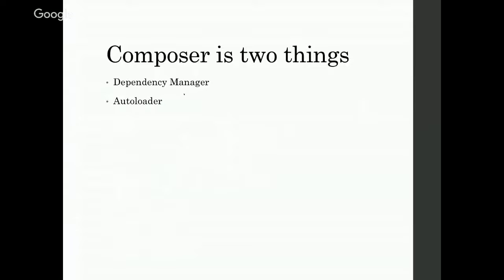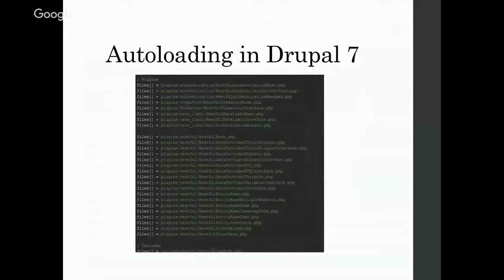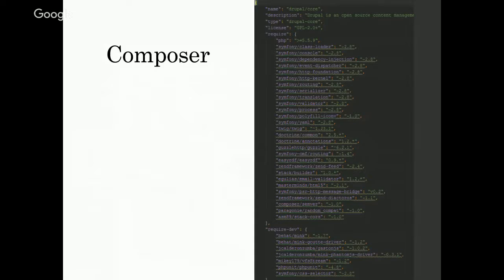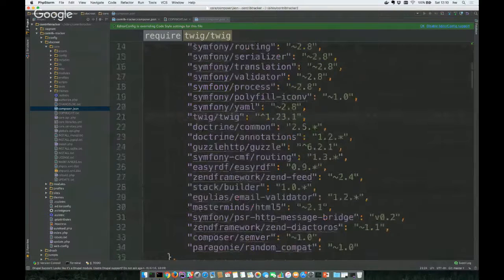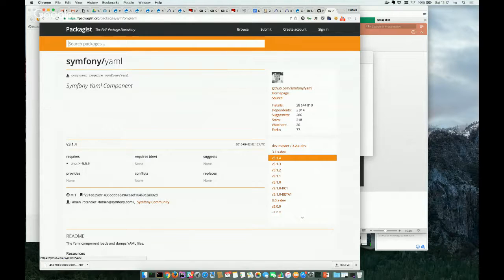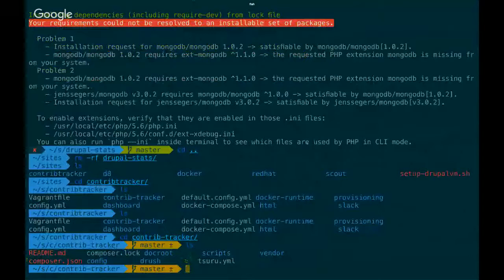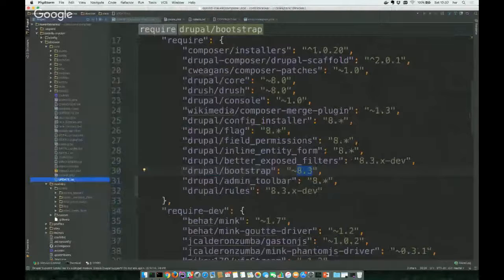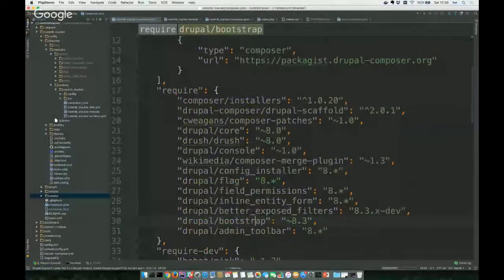Discussion on "Composer workflow for Drupal Development" by Mr. Hussain Abbas from Axelerant Dr...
Drupal 8